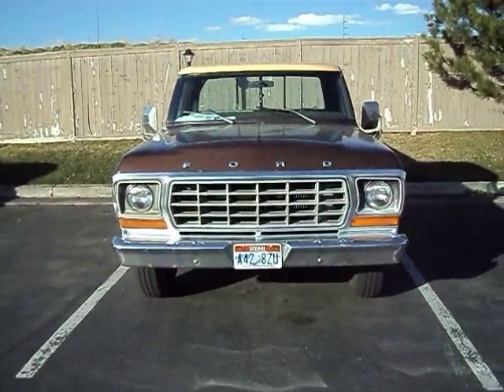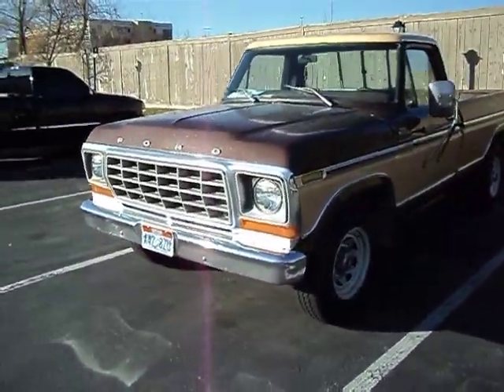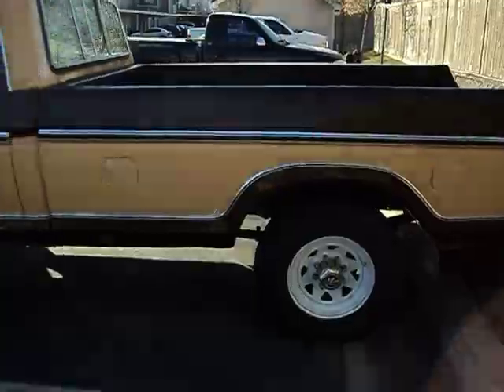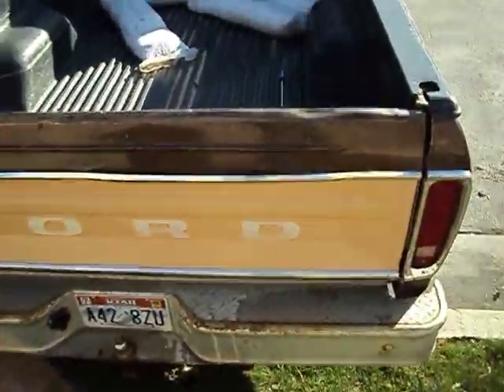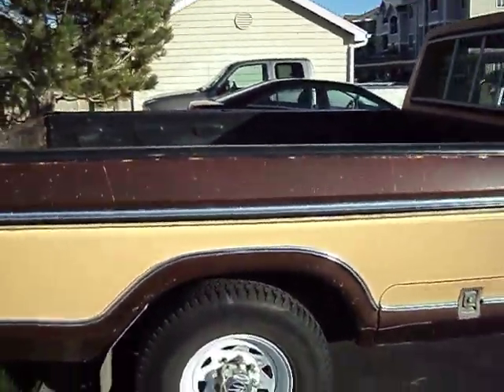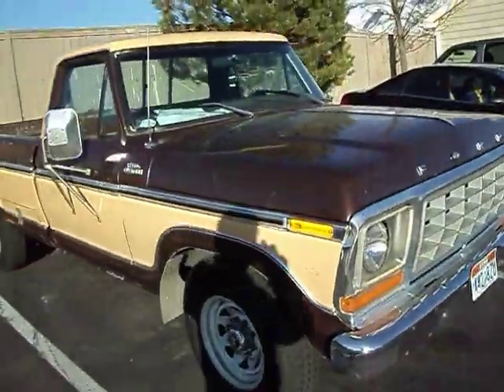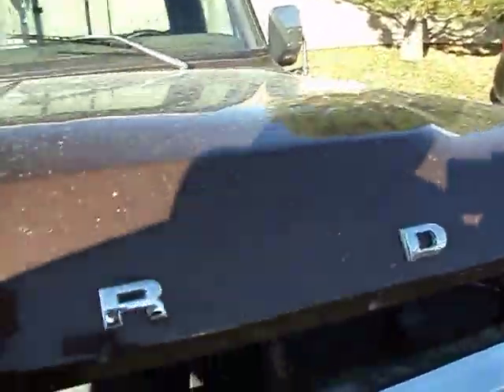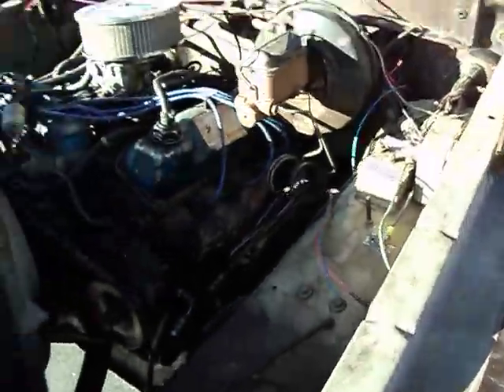1978 f250 walk around